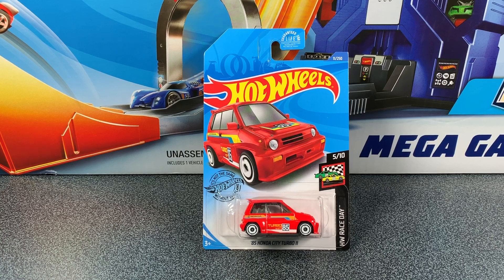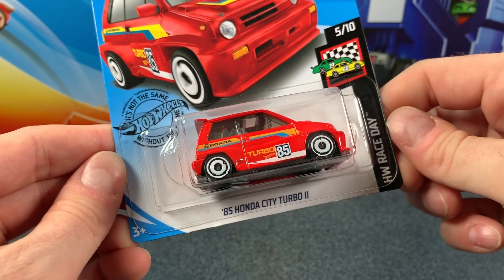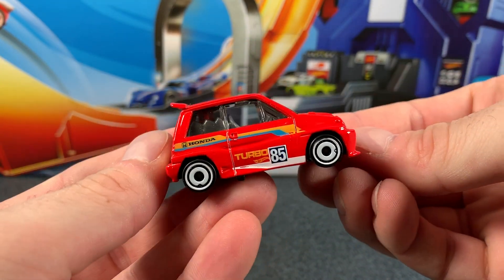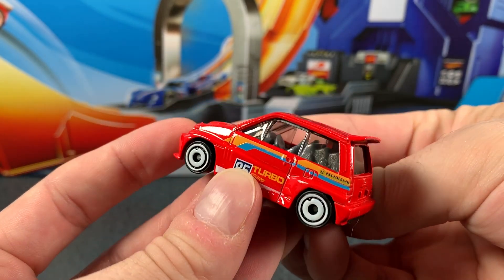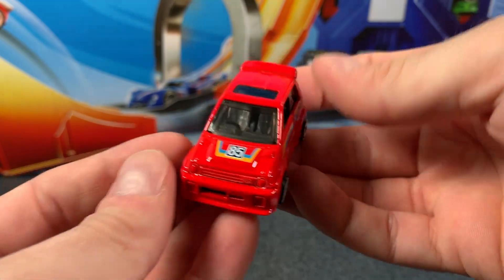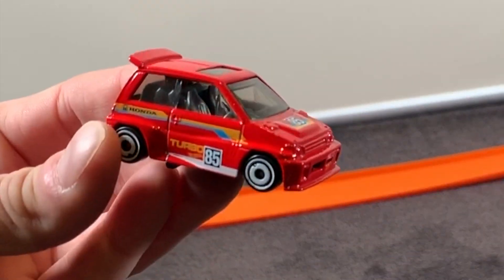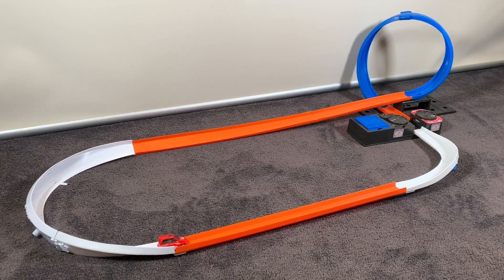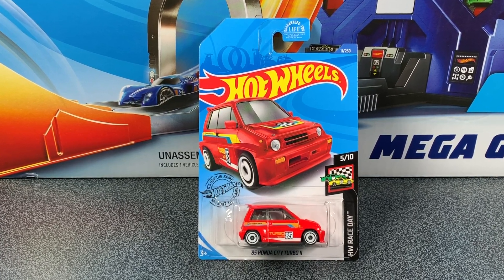Hot Wheels 85 HONDA CITY TURBO II from the Race Day Series 2020!!!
Today in The Hot Wheels Garage we are checking out the '85 Honda City Turbo II. This little red beauty is form the 2020 Race Day Series from Hot Wheels.

Do you have this colour release yet?